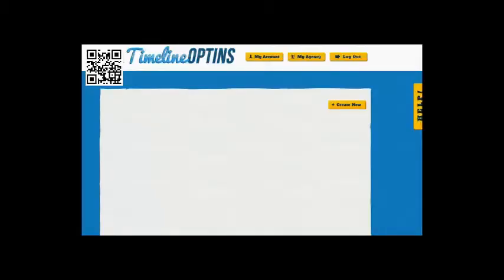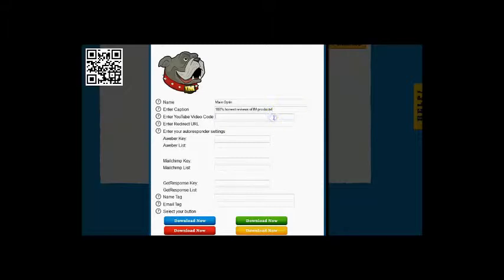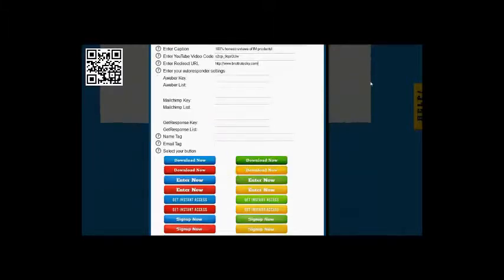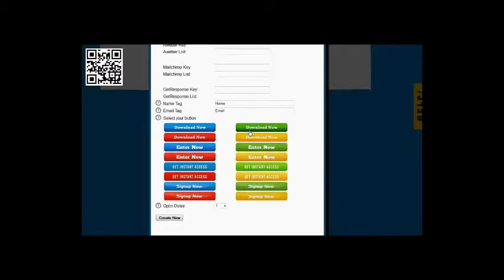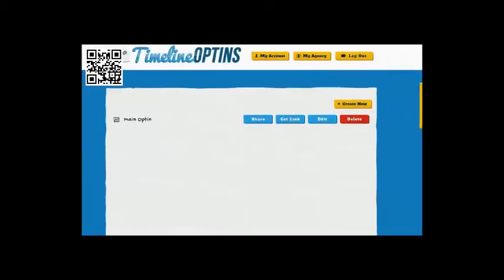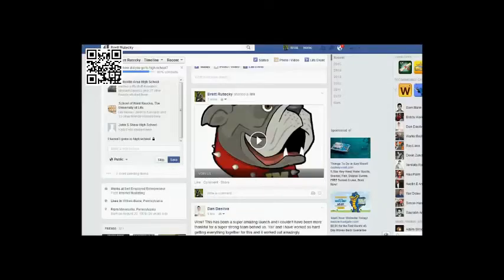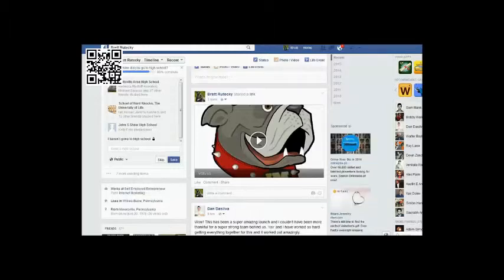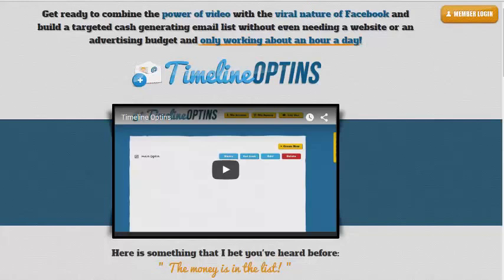How to Use Timeline Optins Software